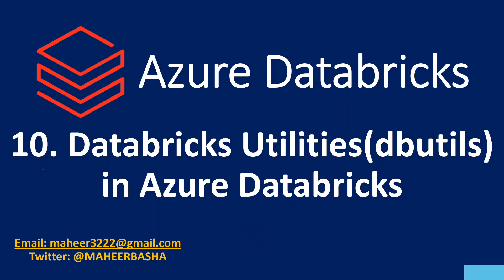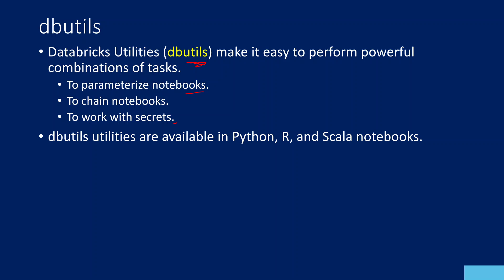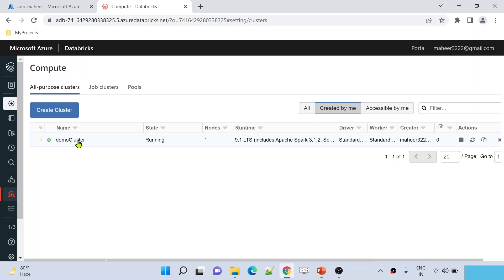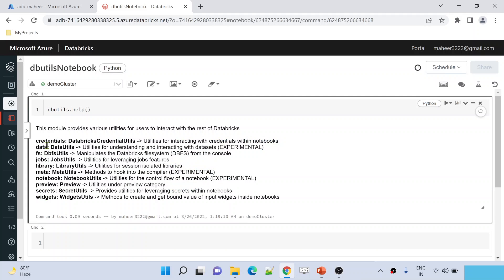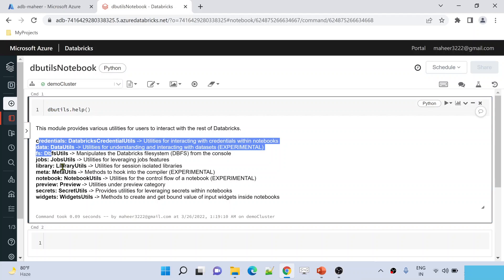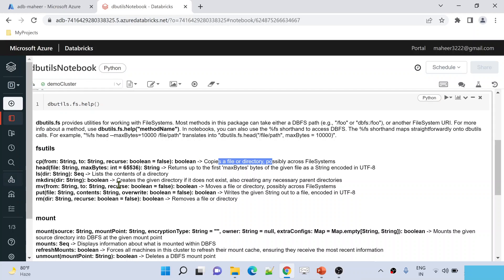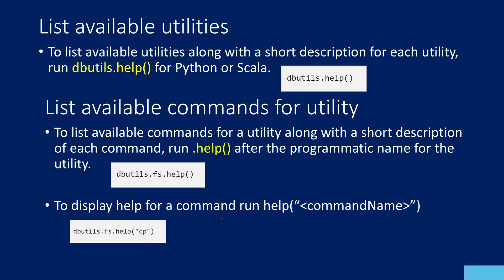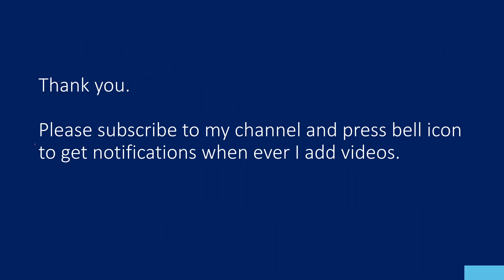10. Databricks Utilities(dbutils) in Azure Databricks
In this video, I discussed about over view of data bricks utilities(dbutils) in Azure Databricks.